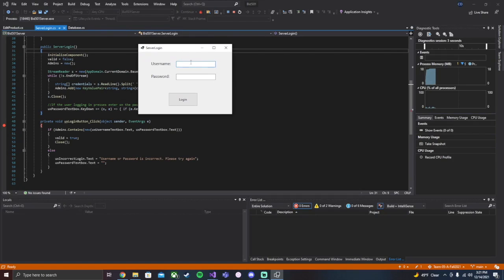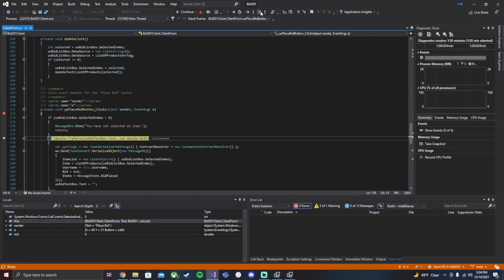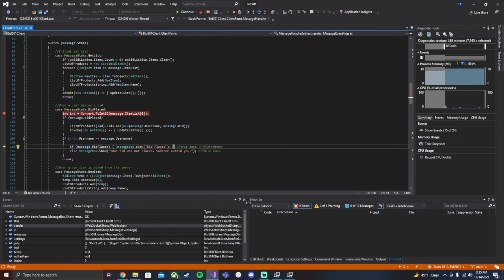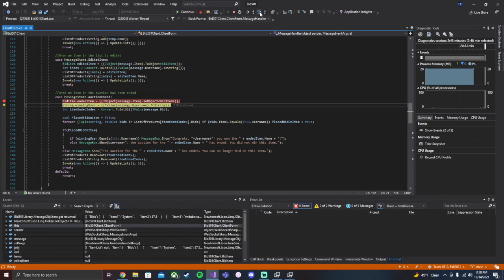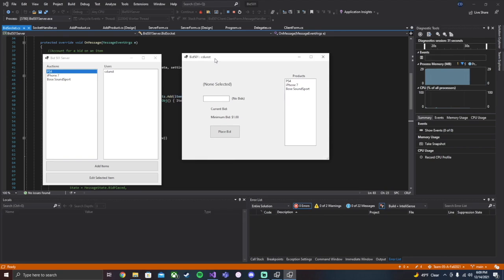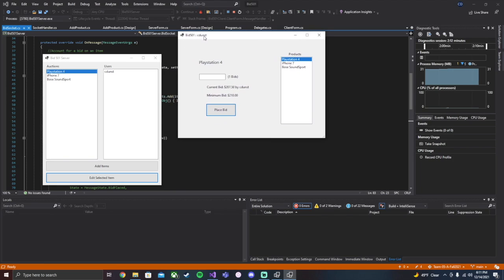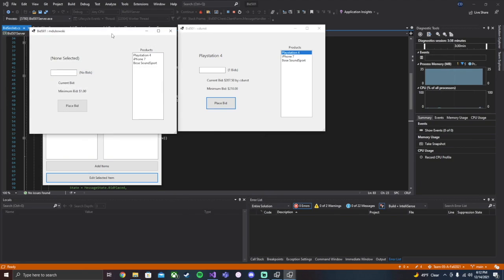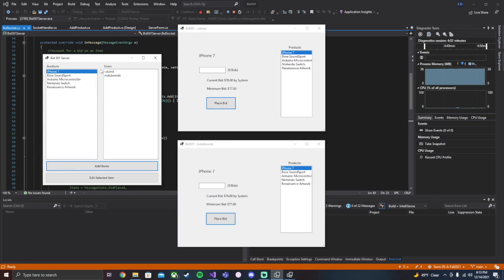Bid501 - Final Project Implementation